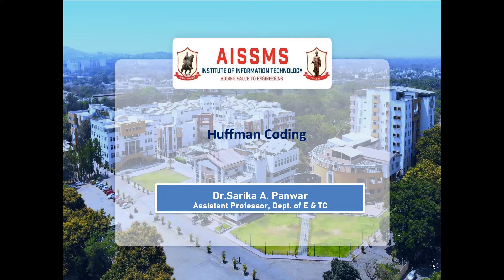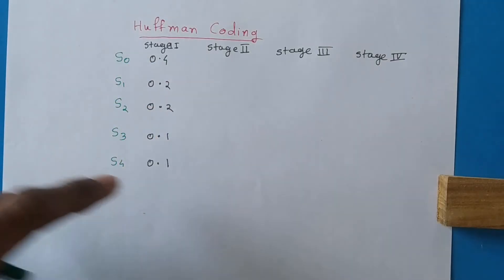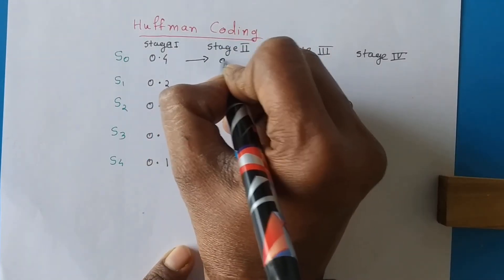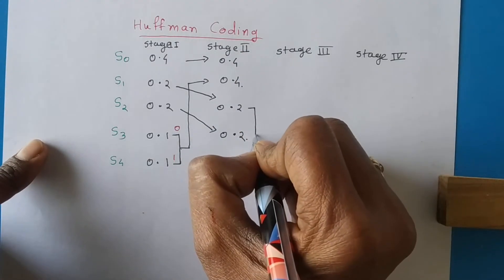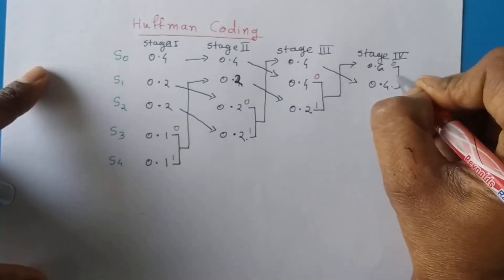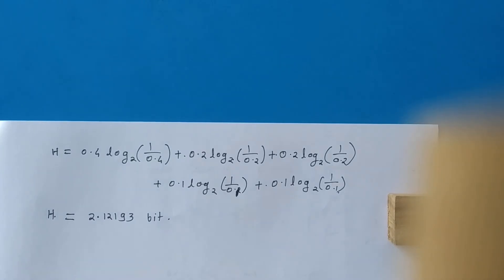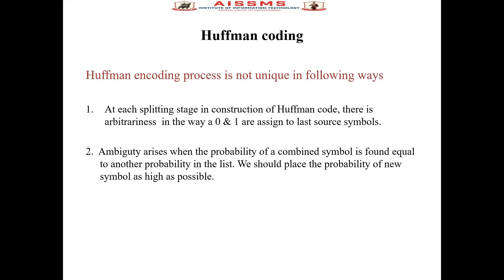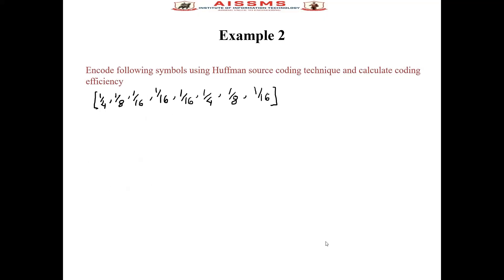Huffman Coding | Lecture 6| Information Theory & Coding Technique| ITCCN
Video explains about Huffman Coding and its example